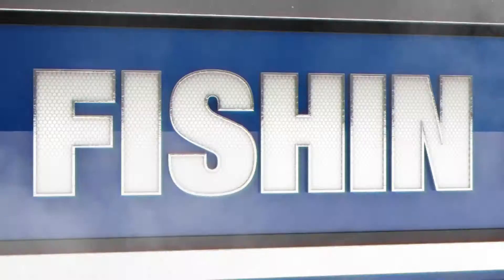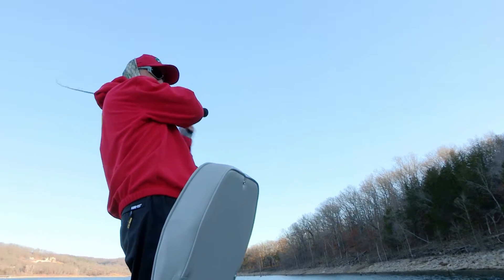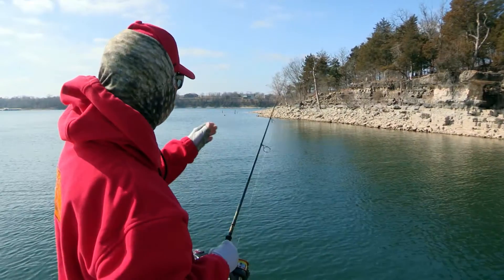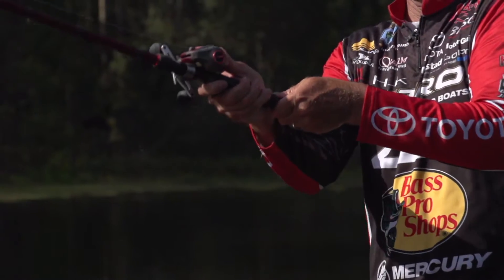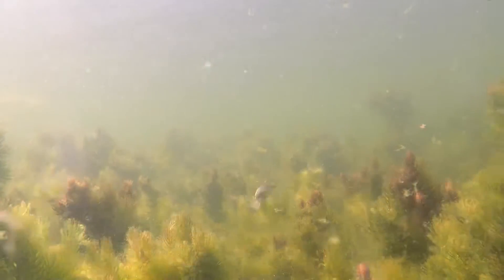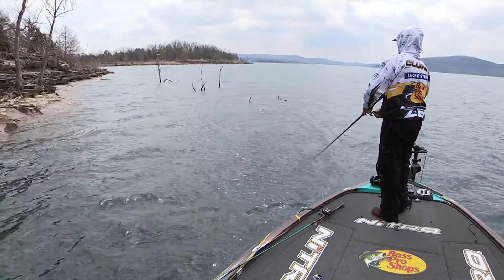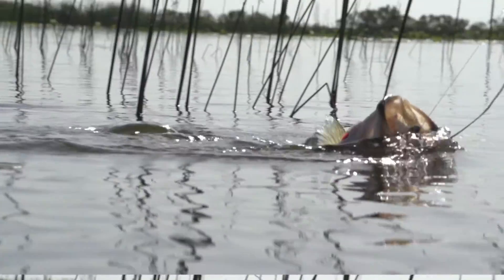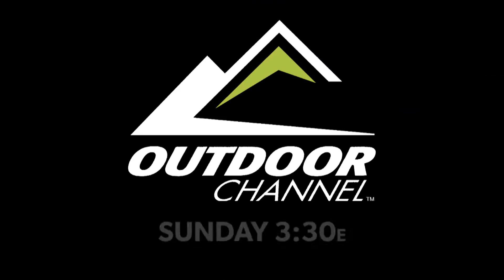The Bass Pros - Finesse, Crankbaits, Rod Selection - Outdoor Channel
Learn about Finesse, Crankbaits, & Rod Selection from some of your favorite Pros!